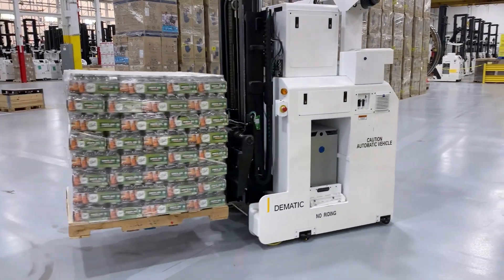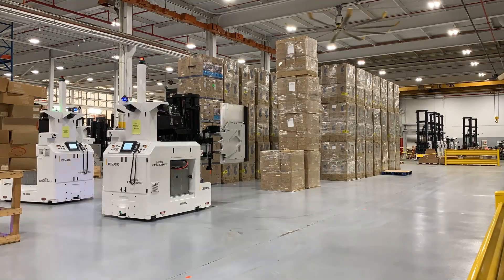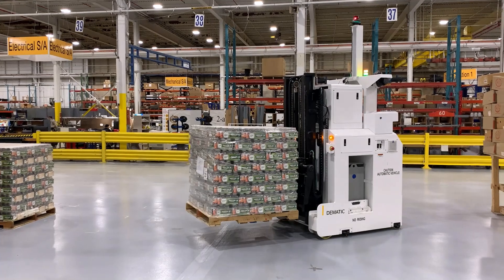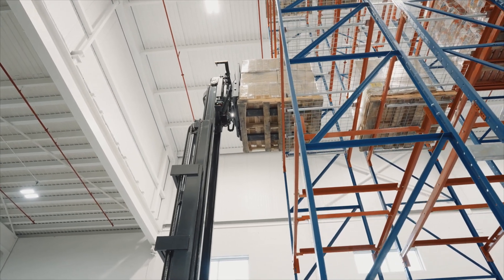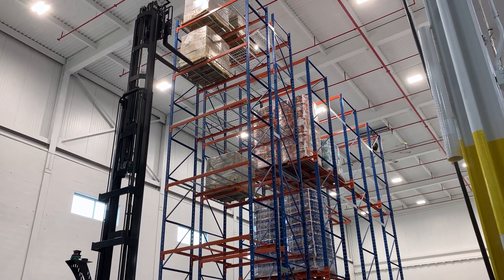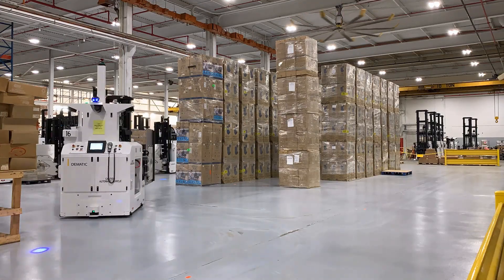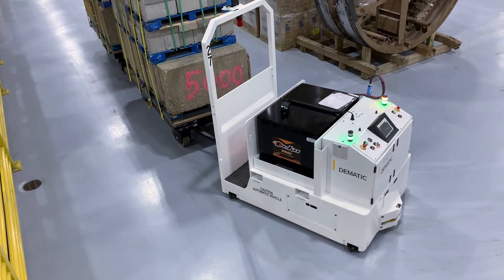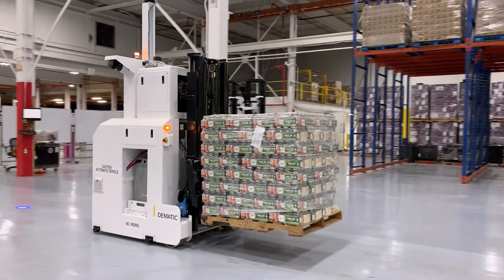Dematic Automated Guided Vehicle Systems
@DematicGlobal's Automated Guided Vehicle Systems, AGVS, provide effective pallet transport from receiving to shipping. The value for production and distribution operations includes fast response to load movement task assignments, synchronized management of material flow and scalability for future operational changes.